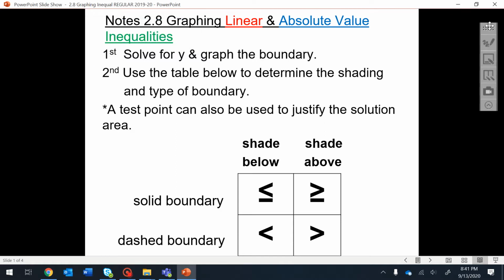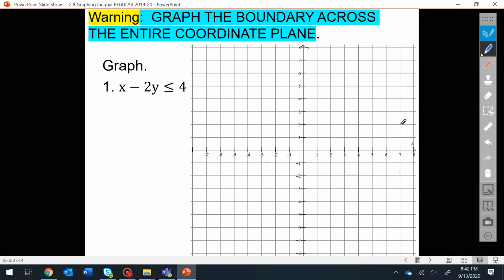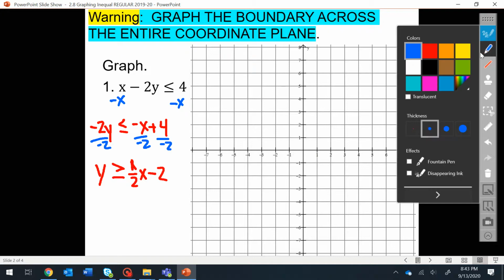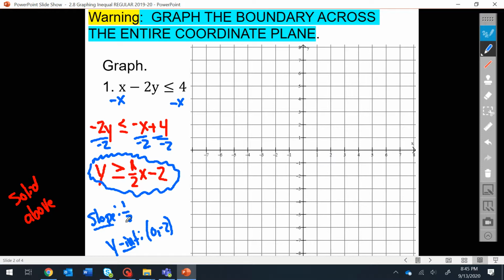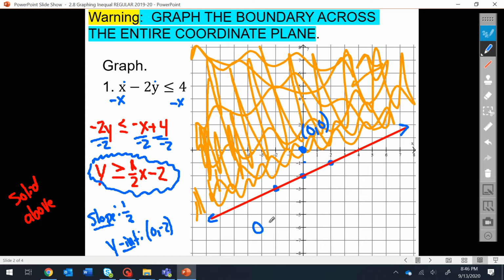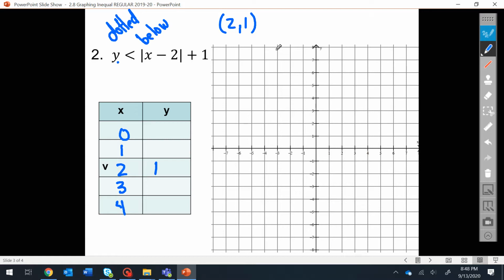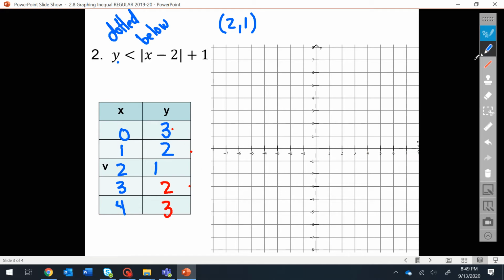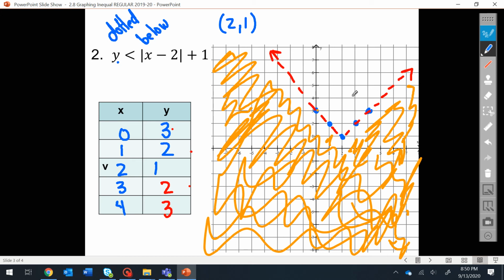Chapter 2 Topic 4 - Graphing Linear and Absolute Value Inequalities